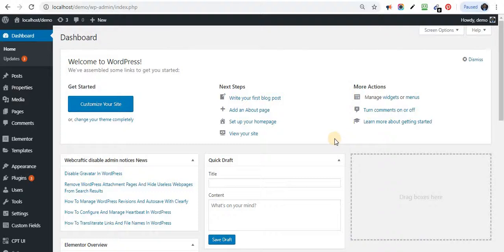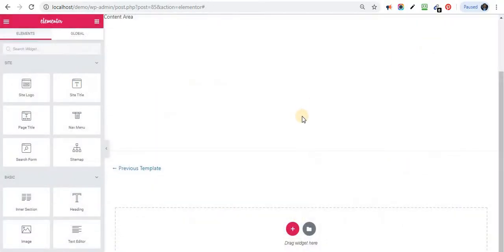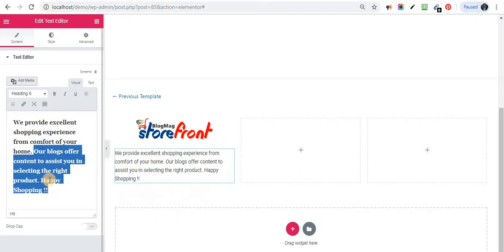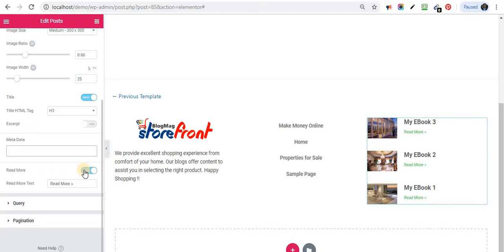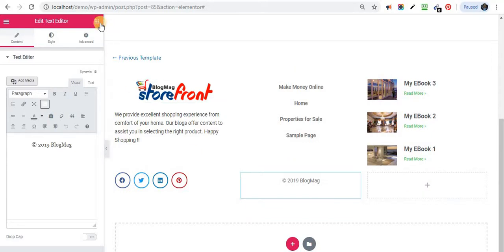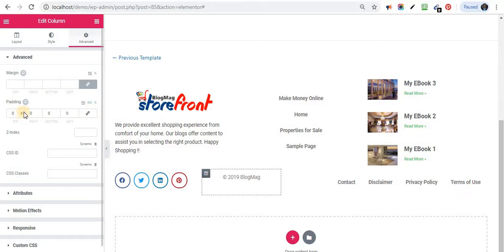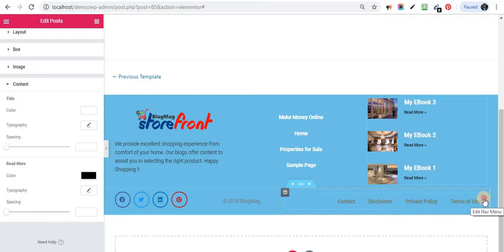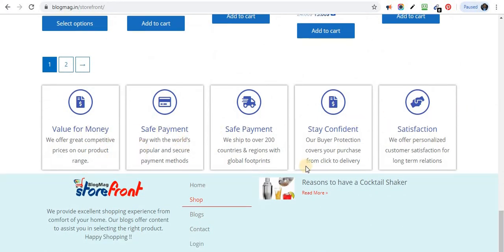Wordpress: Custom Footer with Astra & Elementor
Want to create custom footer for your wordpress site problem solved with Elementor. Get in and create custom wordress header in 10 minutes.

Watch free tutorials for Wordpress, Elementor, Custom Templates, Advanced Custom Fields. New tutorials added every Week.

You can take your Wordpress website and skills to the next level, keep watching !!